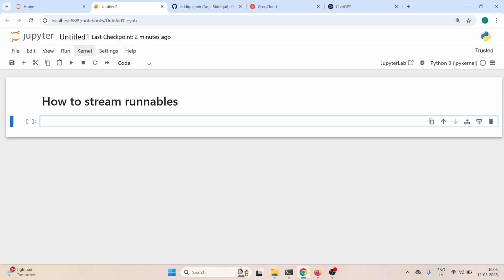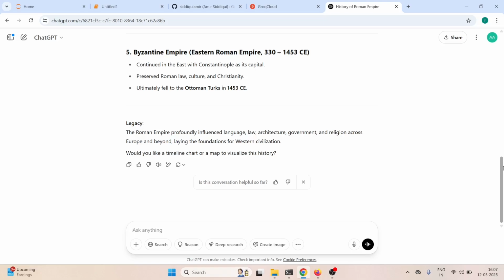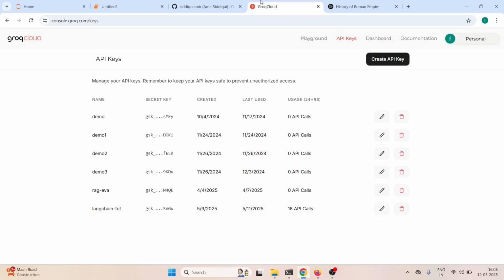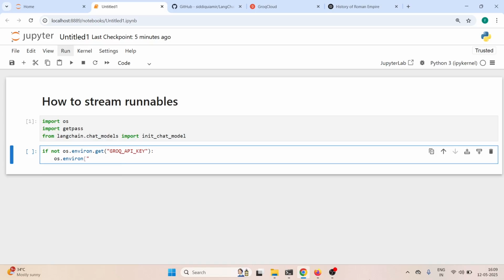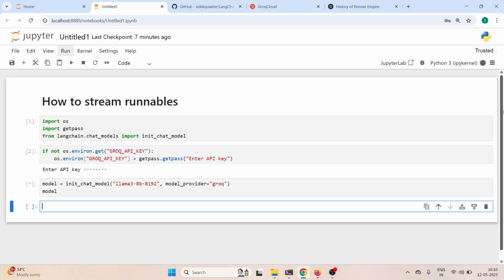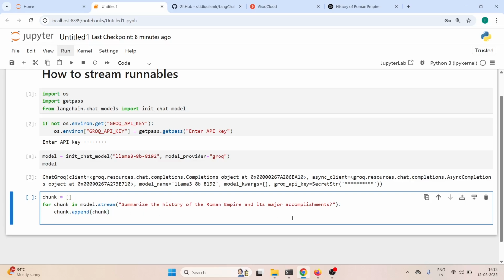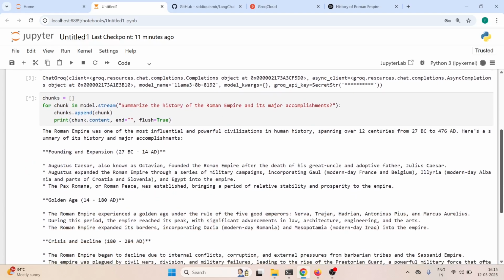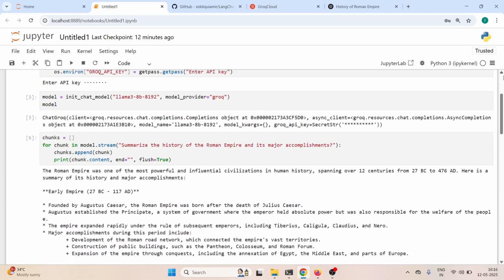How to Stream Runnables | Python | LangChain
About this video: In this video, you will learn how to Stream Runnables